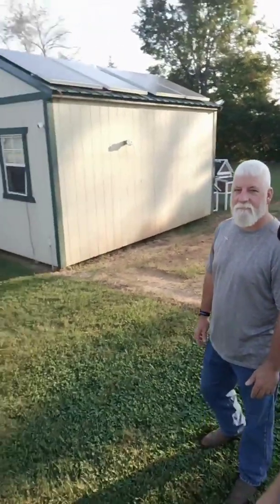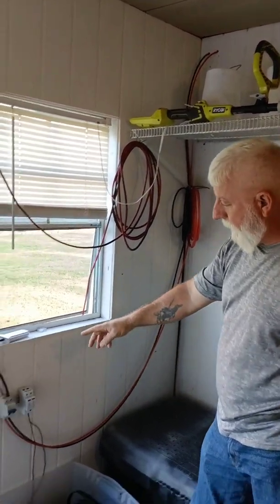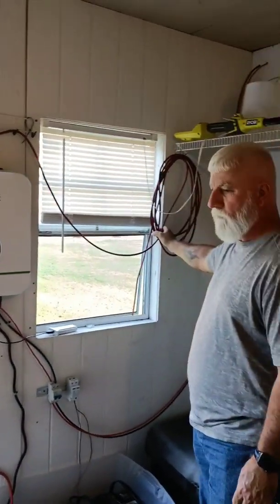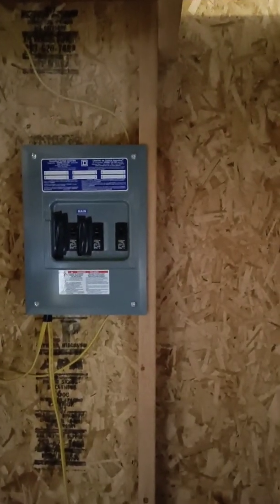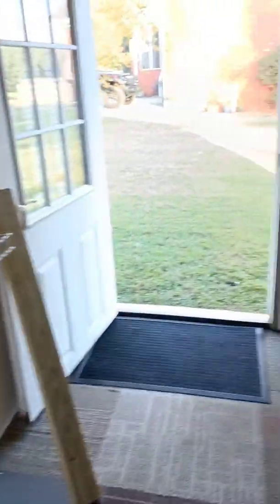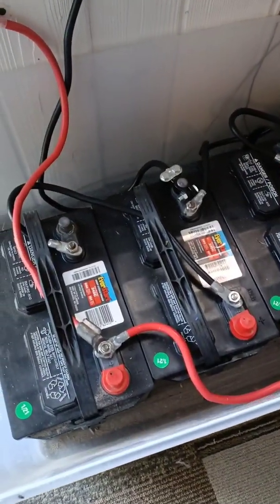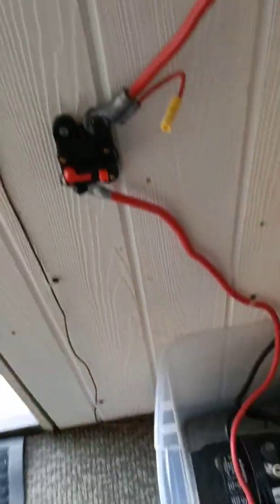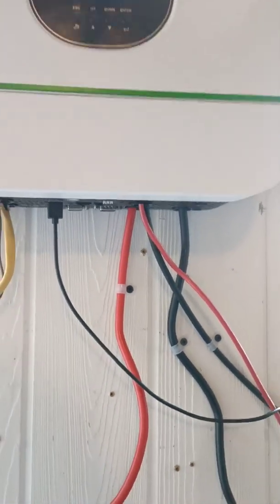Interview with a customer showing his 3,000 watt off grid solar system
Interview with a customer showing his 3,000 watt off grid solar system using the Growatt SPF 3000TL LVM Hybrid Inverter. He has it installed in his solar shed. He has 8 240 watt Sharp solar panels connected in 2s4p. We discussed the general setup, the setup and configuration of the Growatt, and finally how he needs to setup his panels in series vs. parallel.

We post instructional videos dealing with the set up and configuration of solar equipment.

Over the last two years, Rocket City Solar has helped over 800 families set up solar and become more energy independent. We are located in the Huntsville, AL area and are here to help the people that want to build a DIY solar system. We sell solar panels, equipment, and accessories based on your needs. We are here to offer DIY guidance on building your system.